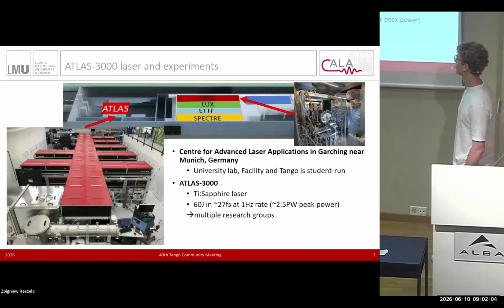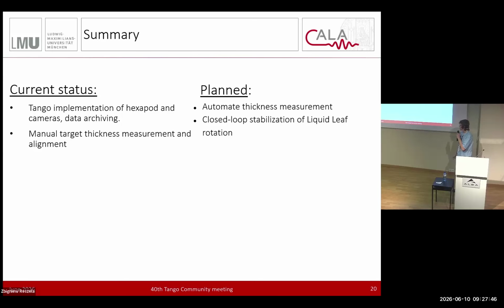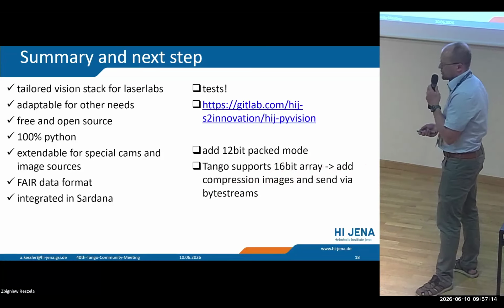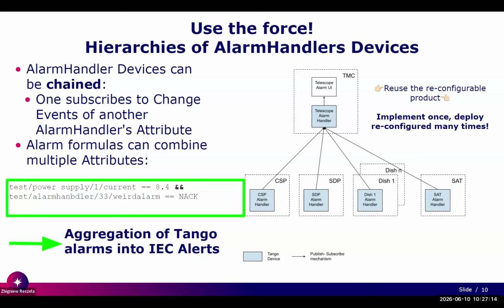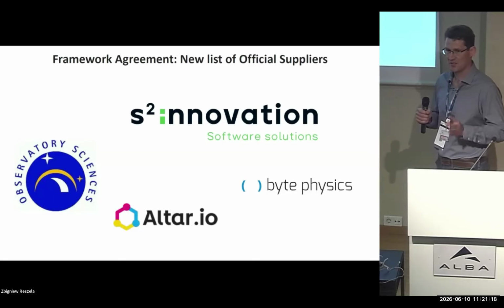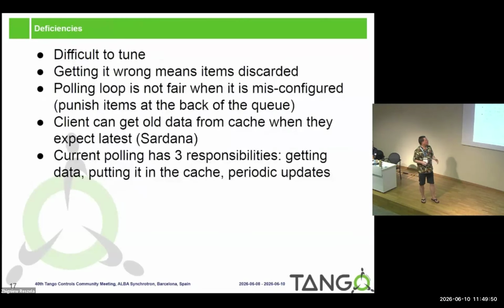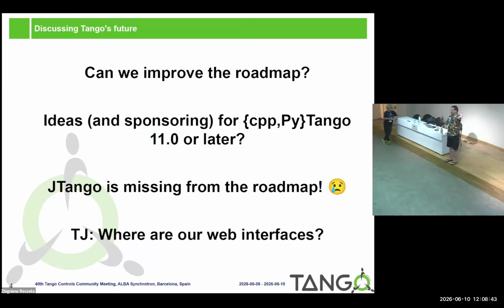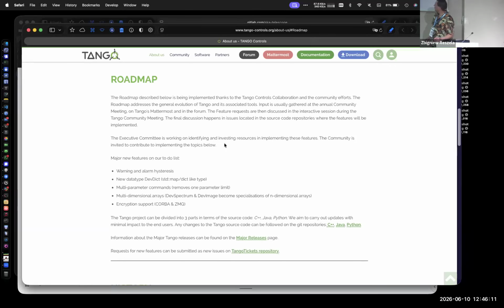Tango Community Meeting 2026 - Day 3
00:00:00 - Tango Control infrastructure and automated laser alignment at CALA - Sebastian Luke Henzelmann
00:15:41 - Operation of a liquid leaf target system for laser-driven ion acceleration using Tango Controls - Mykhailo Salan
00:33:50 - HIJ-pyVision: GenICam Camera DS with expandable Analysis Lib and GUI for Laser Labs - Alexander Kessler
01:02:46 - A Web-Based Alarm Management Layer for Tango Facilities — From PyAlarm and AlarmHandler to Operator-Centric Alarm Workflows - Lukasz Zytniak
01:17:50 - Web-based alarm management: How hard can it be? - Thomas Juerges
01:50:23 -Tango executive commitee report - Yury Matveev
02:02:35 - Tango Special Interest Group Meetings: What is going on? - Thomas Juerges
02:34:01 - Tango Controls Road Map: Current status, Outlook and your suggestions - Thomas Braun